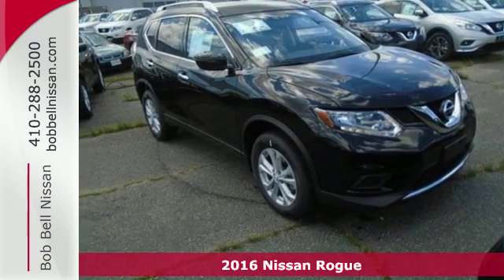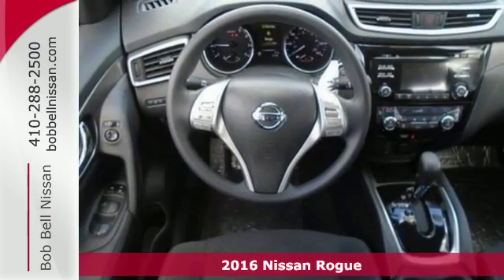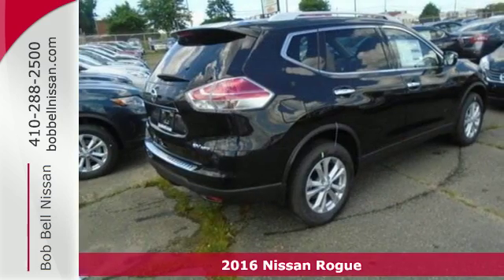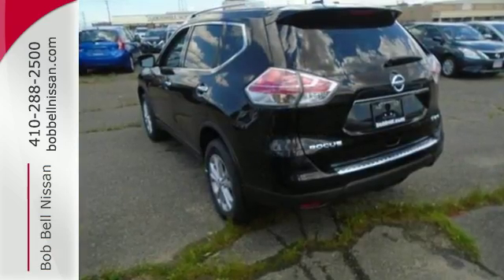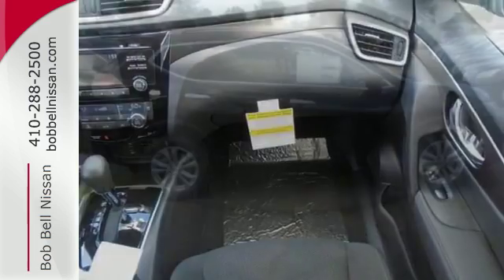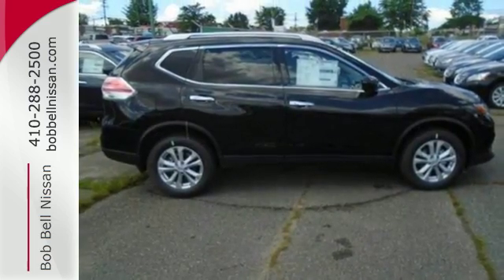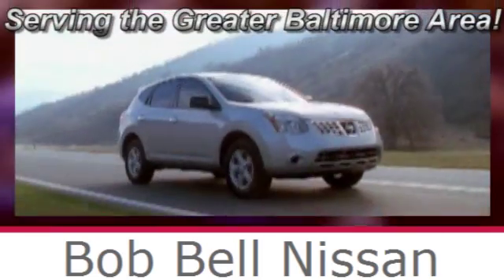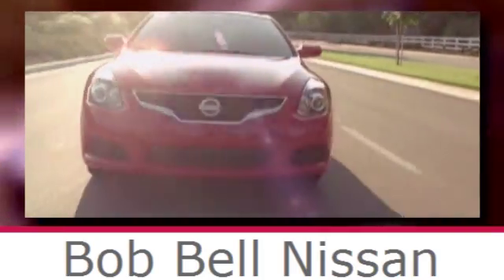2016 Nissan Rogue Baltimore MD Dundalk, MD N90679 - SOLD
Year: 2016
Make: Nissan
Model: Rogue
Trim: SV
Engine: 4 Cyl - 2.5 L
Transmission: Automatic
Color: Magnetic Black
Interior: G/CHARCOAL
Stock #: N90679
VIN: KNMAT2MV3GP696884

7900 Eastern Ave.

Address:
7900 Eastern Ave